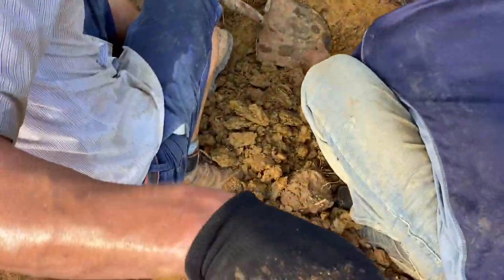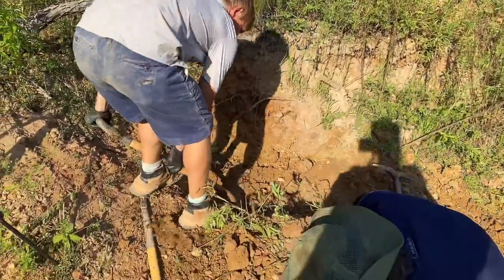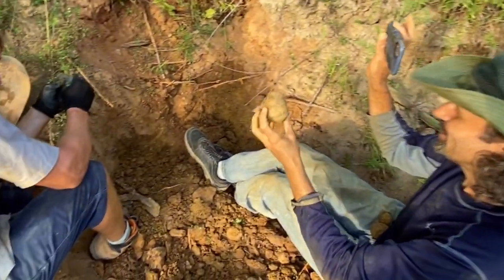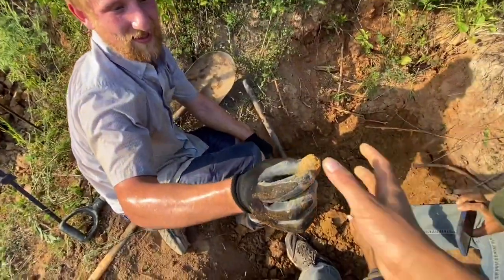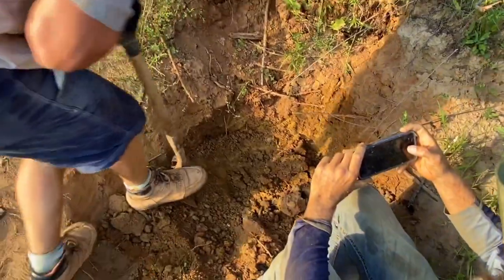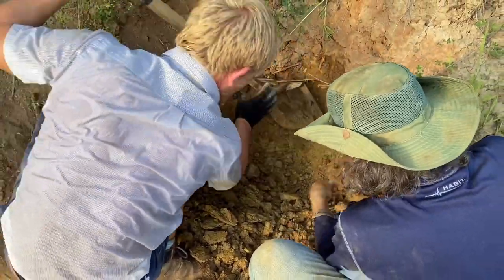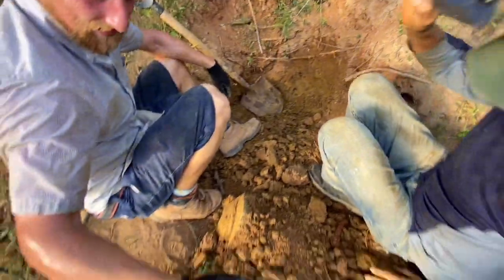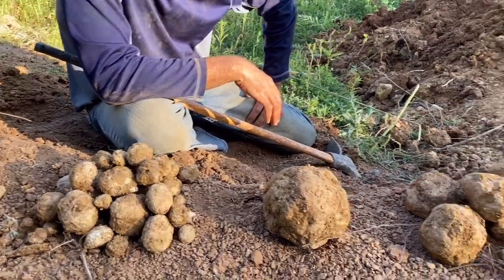Geode Digging Competition with The Crystal Collector! | Finding Keokuk Geodes | Rockhounding Near Me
We went head-to-head with The Crystal Collector in a Keokuk Geode Hunting Competition!!! Check out this AWESOME & fun digging competition in the Geode Capital of the WORLD 🌎

🎉 YOU decide the winner of this digging competition... drop your vote in the comments!!! 🤙

💎 Support our eBay store!!! Purchase our hand collected Gems & Minerals!✨

· Thumbs up our videos 👍
· Comment on our videos! (We love to hear from y'all❤)

🌻 eBay store (buy our hand collected gems!):